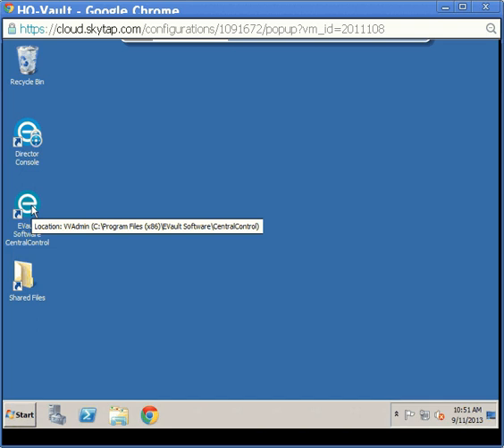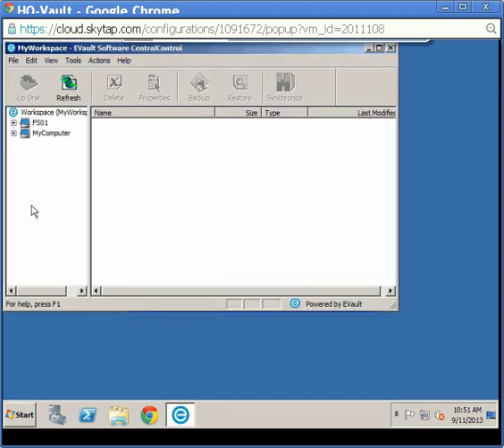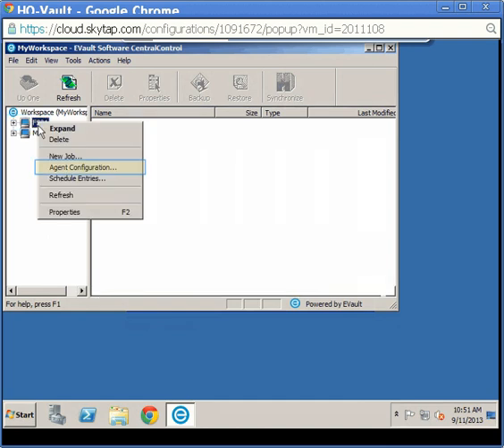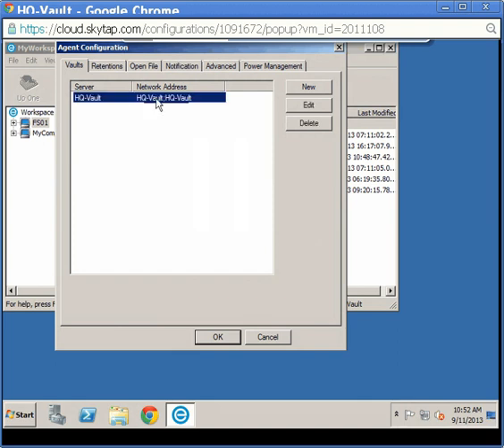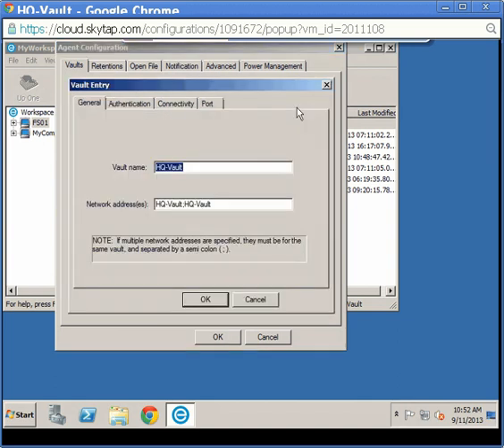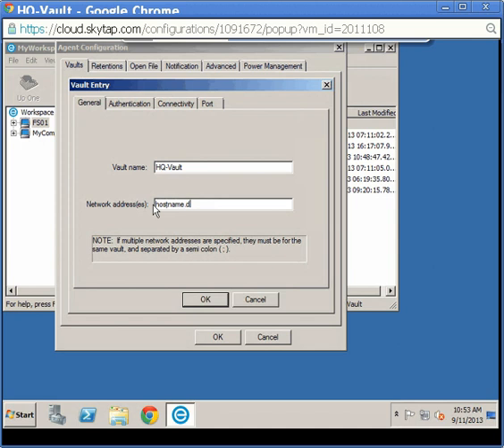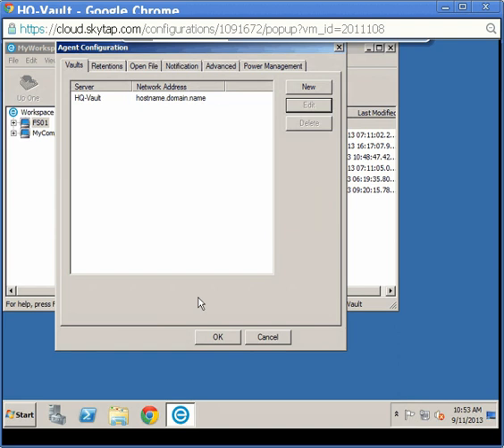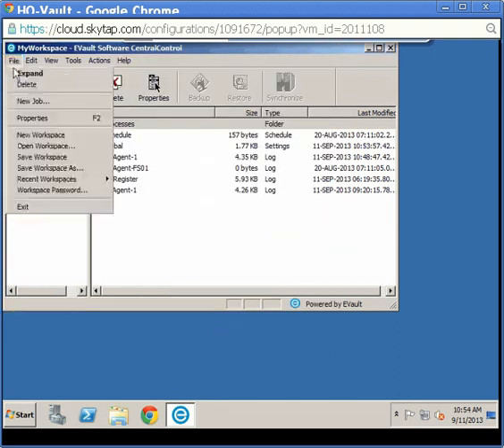Sending EVault Agent Backups to a Different Vault using WinCC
In an effort to upgrade our Vaulting Services Infrastructure, EVault will be transitioning some production Vaults from their current locations to a Tier III Data Center. This video quickly demonstrates the process of updating an EVault backup agent with a new vault network address using WinCC.

If you have any immediate questions or concerns, please contact EVault Customer Support at or by email at .